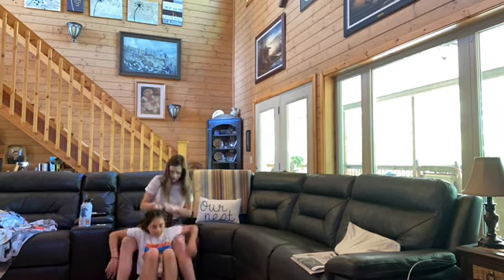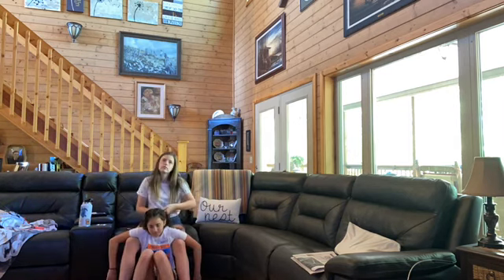Camping Trip Day 2 // Summer Series Wk 4 D 22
Hey guys! We hoped you have enjoyed our summer series so far.